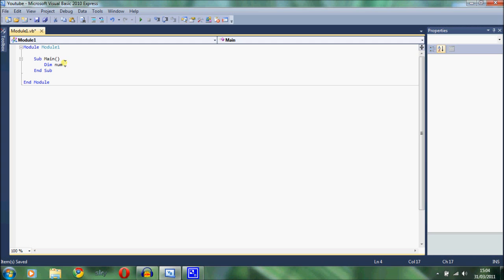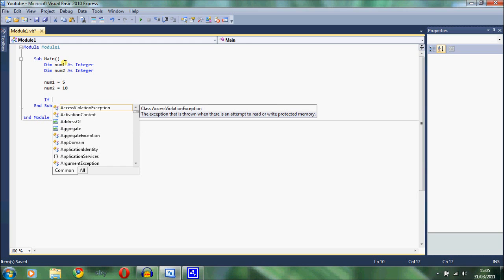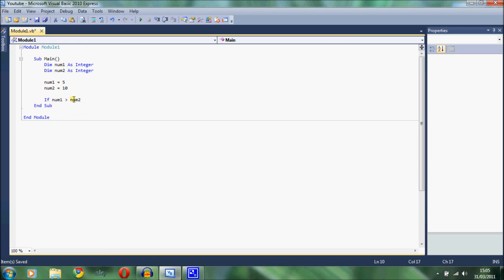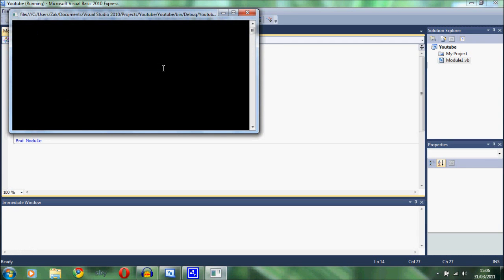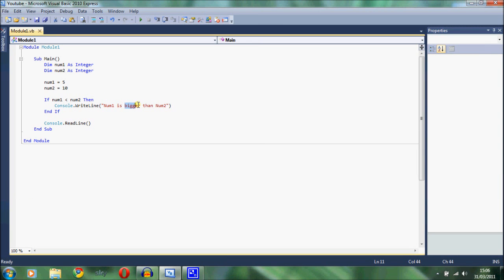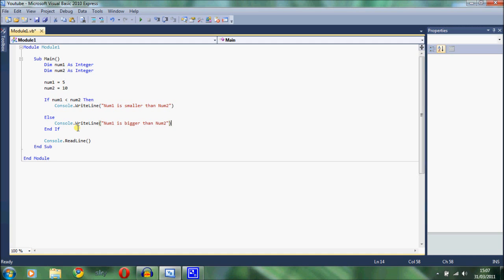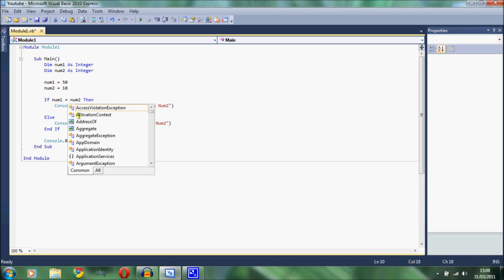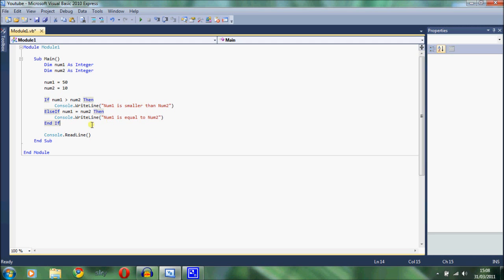Visual Basic (VB) Tutorial 3: If Statements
Third video in the series outlining the use of an If statement and how it will be useful in future programs.